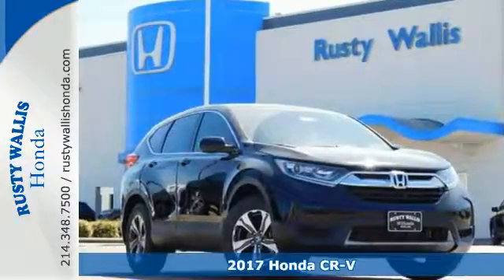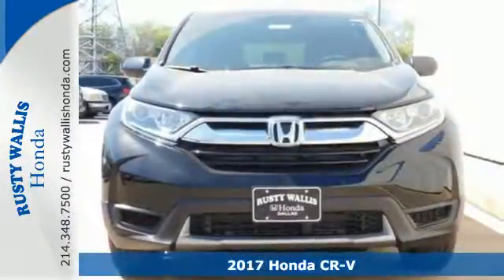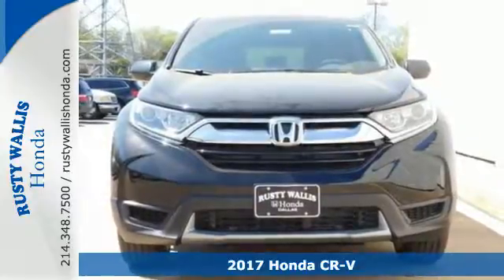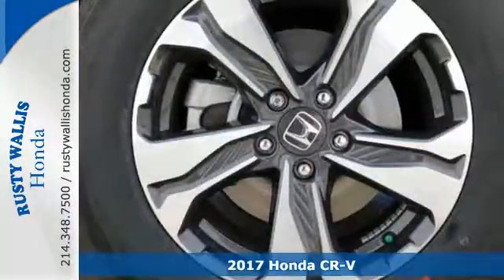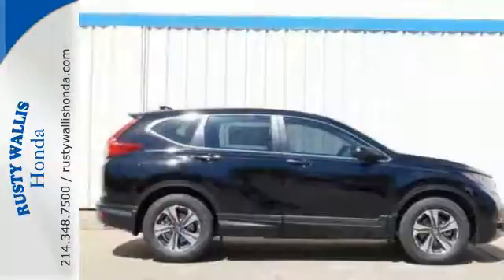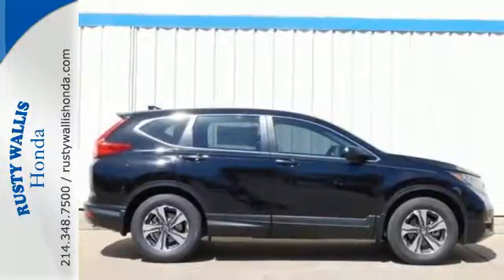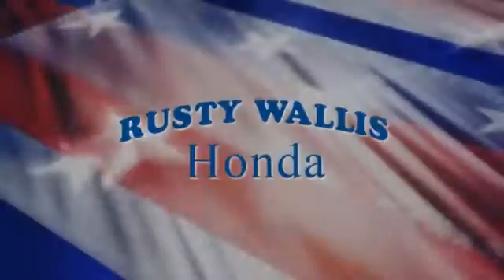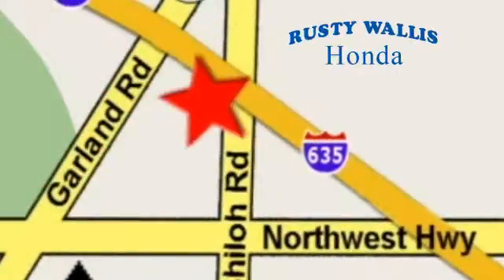2017 Honda CR-V Dallas TX Fort Worth, TX #171152 - SOLD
Year: 2017
Make: Honda
Model: CR-V
Trim: LX 2WD
Engine: 4 Cyl - 2.4 L
Transmission: Variable
Color: Crystal Bl
Interior: Black/
Stock #: 171152
VIN: 7FARW5H34HE000831
CR-V LX and Sunroof/Moonroof. Electronic Stability Control, Exterior Parking Camera Rear, and Steering wheel mounted audio controls. Want to stretch your purchasing power? Well take a look at this handsome-looking and fun 2017 Honda CR-V. It's the combination of advanced design and precision engineering that makes the CR-V the king of the street and more than just a pretty face. brbr8 Time Presidents Award winner,the most of any Metroplex Honda dealer.Customer service,integrity and character is where we proudly hang our hat. Stop in and give us the chance to impress. Remember, Every Honda purchased at Rusty Wallis Honda comes with a maintenance program that includes your first two oil changes free!

Address:
12277 Shiloh Road